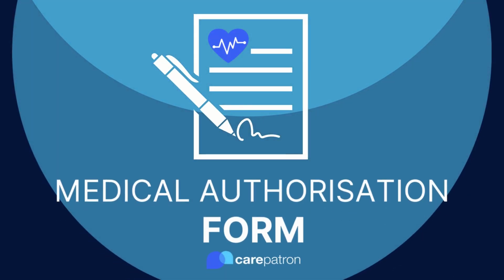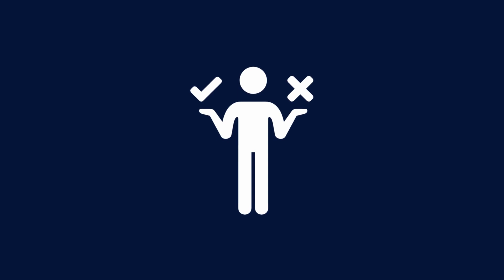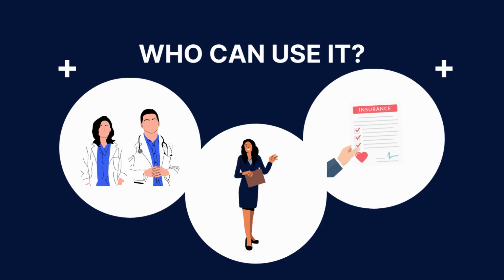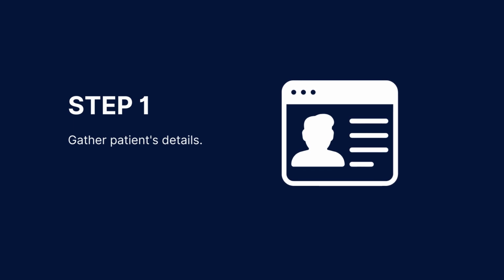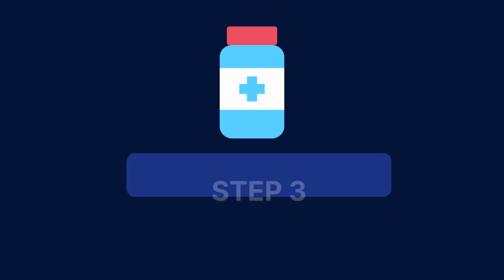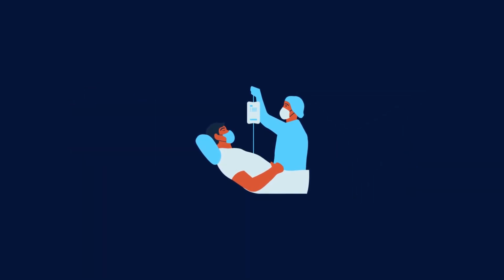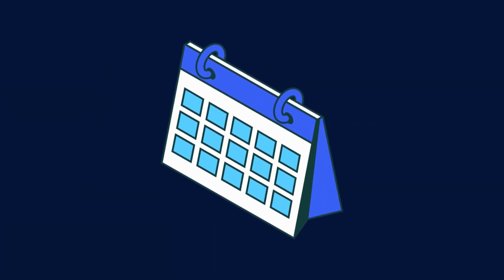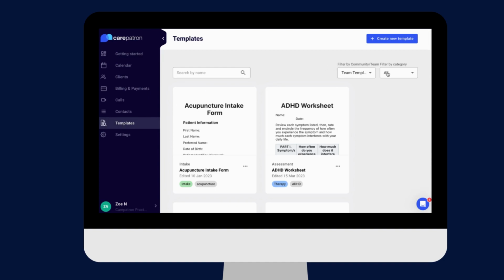Medical Authorization Form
Introduction 0:00
What is a Medical Authorization Form? 0:03
Who uses a Medical Authorization Form? 1:04
How to use them 1:12
How to use in Carepatron 2:04